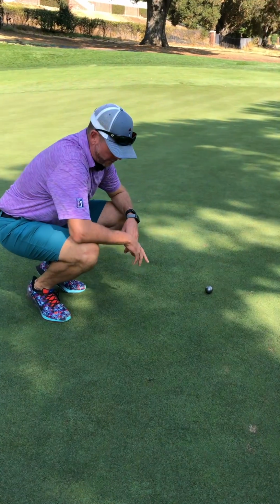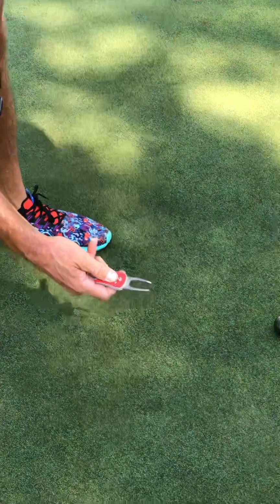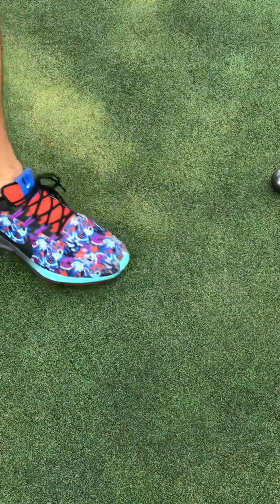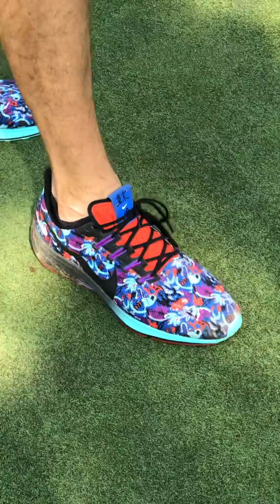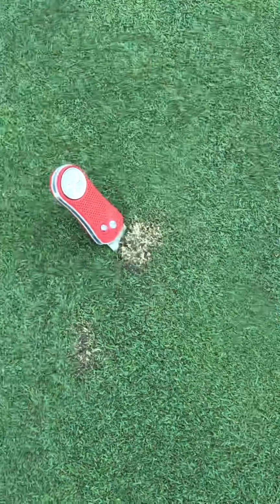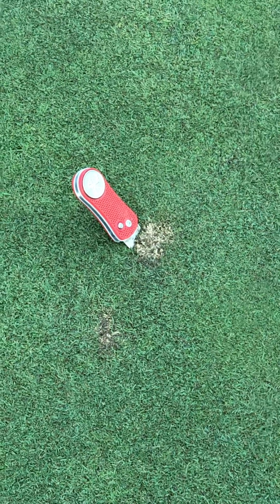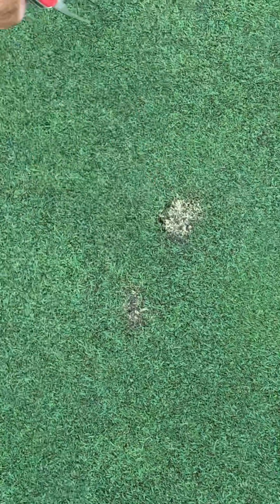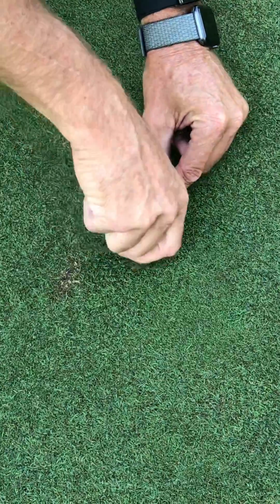October 18, 2020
Sherwood members educational video on how to fix ball marks on the green